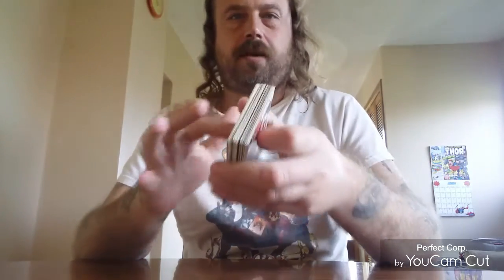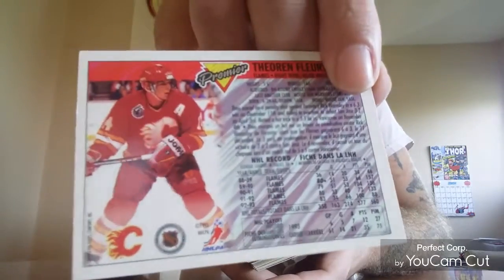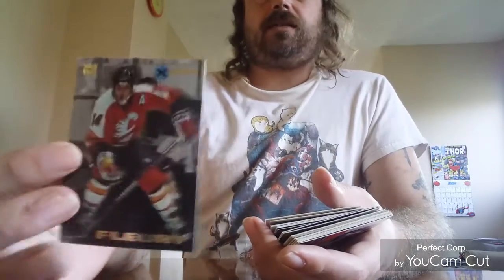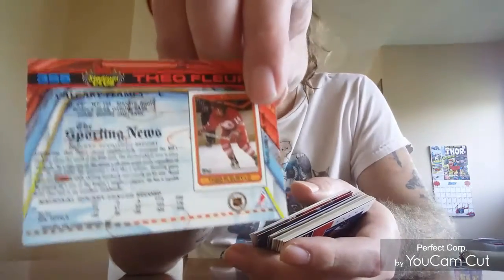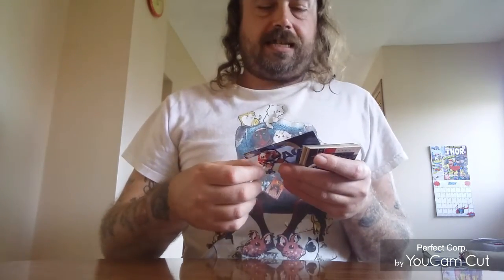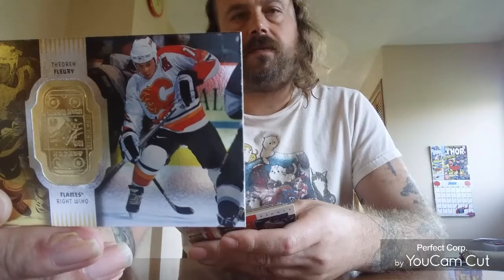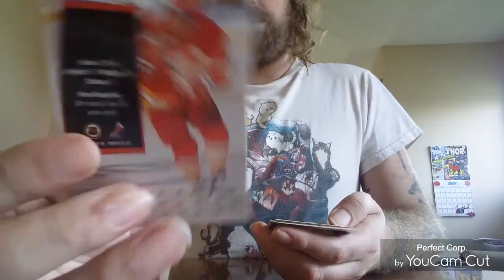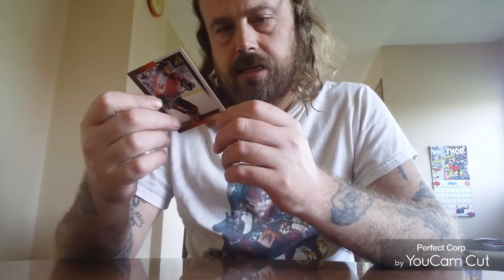Theo Tuesday greatness